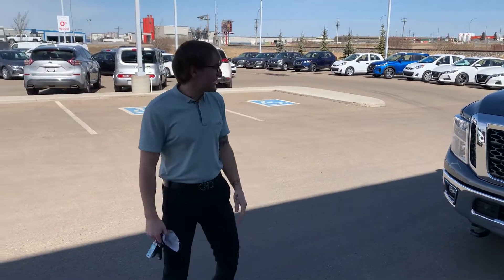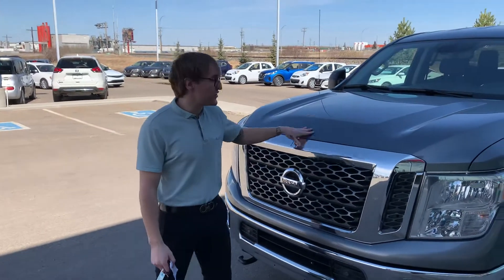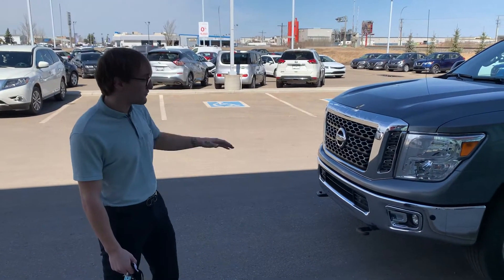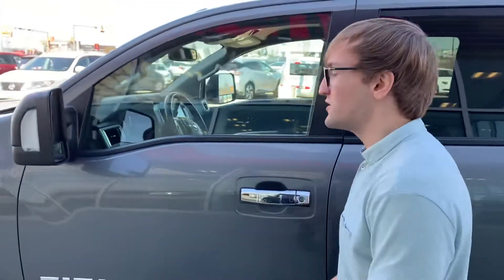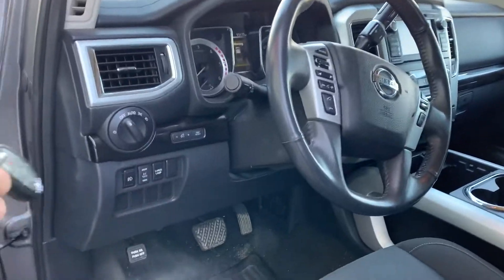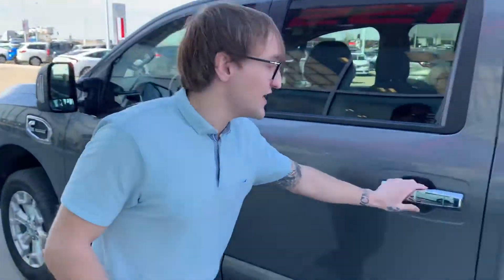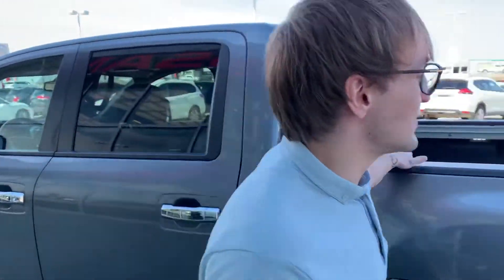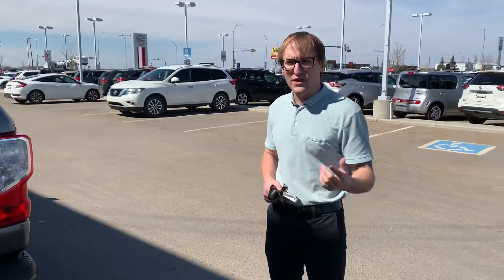Terry your Nissan Titan XD!